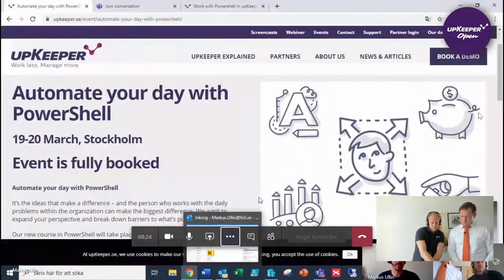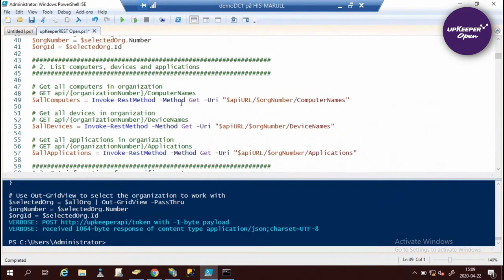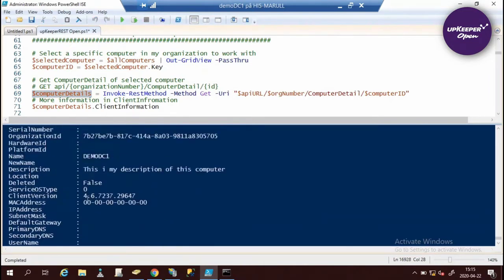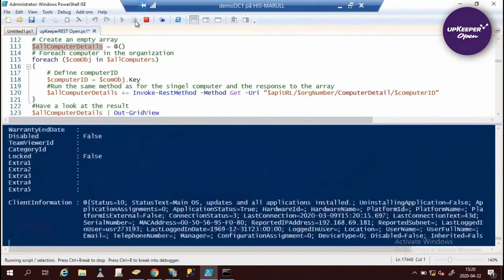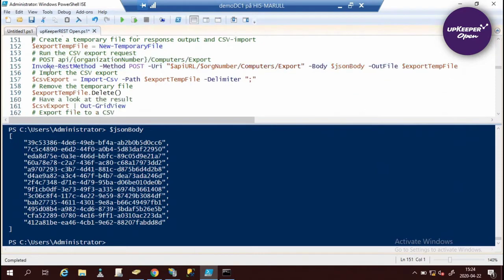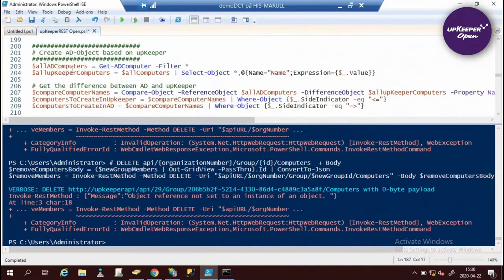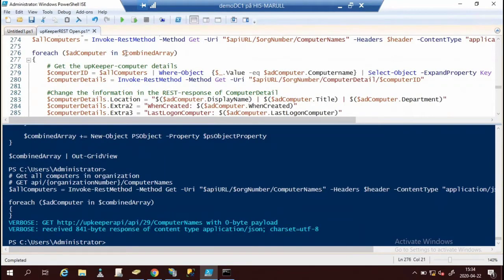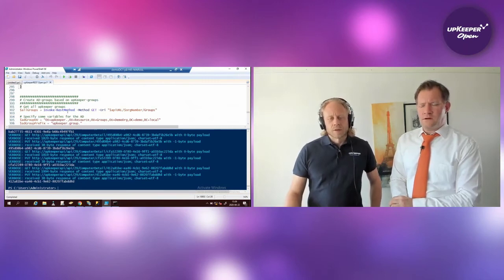upKeeper Open 2020 Session Powershell Automate your day